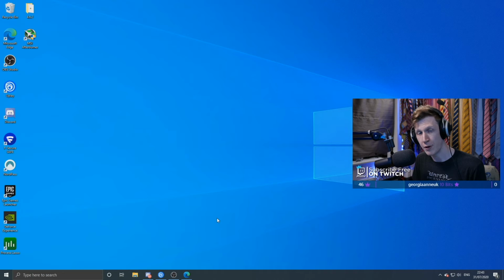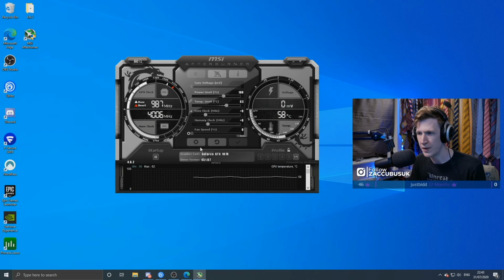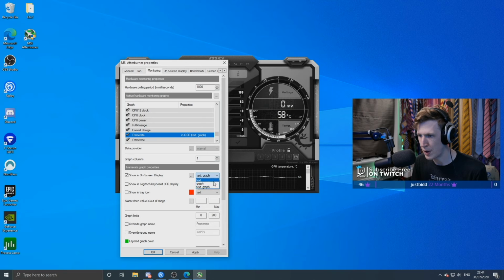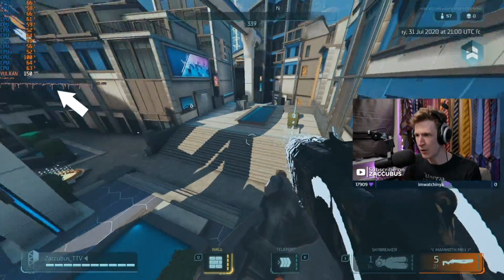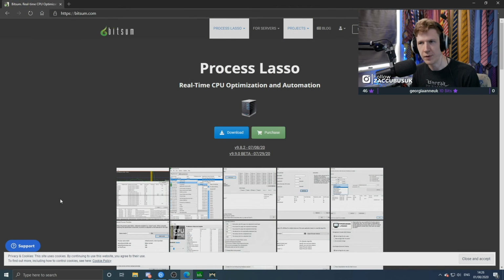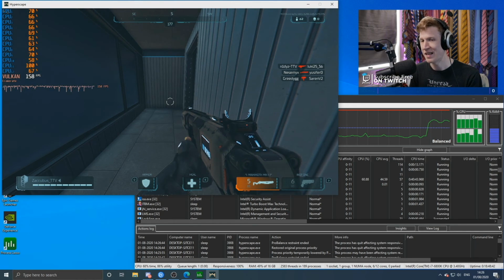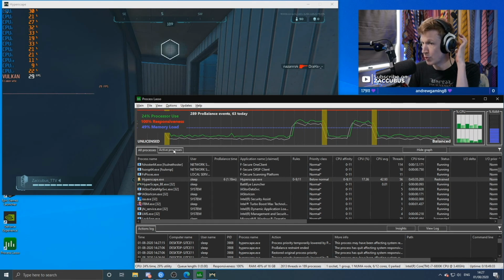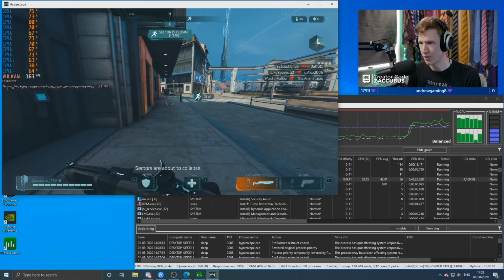Hyperscape Stutter Fix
In this video we're going to look at how to fix stutter in Hyper Scape which is caused by the CPU. We'll firstly identify the problem core/cores and then we'll clamp said cores usage via a permanent fix by using Process Lasso. Providing that your fps drops / hitching is caused by the way Hyperscape is utilising your CPU, this should massively improve things.

=== TIMESTAMPS ===

00:00 Intro
00:37 What You'll Need
01:24 MSI afterburner setup
02:50 CPU diagnosis and comparison
04:20 CPU FIX using Process lasso
06:47 Outro

Cpu micro Stutter fix
Programs used for this video